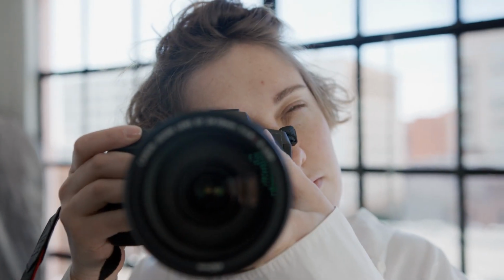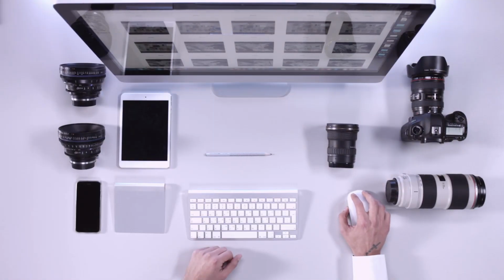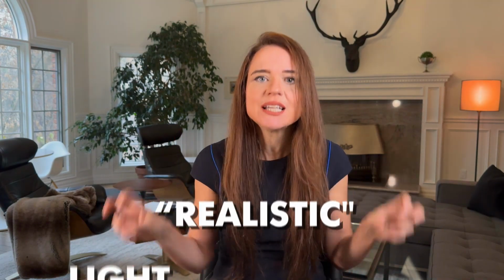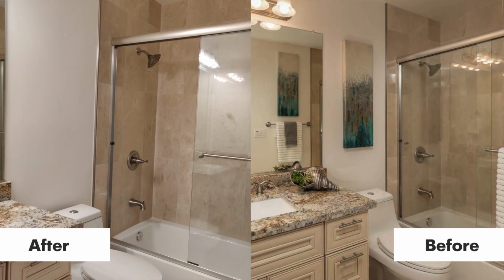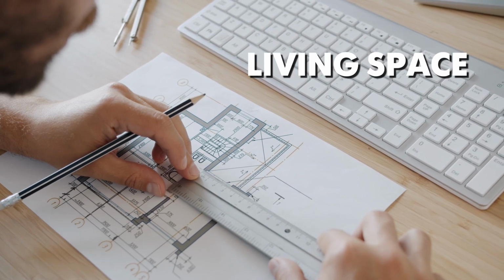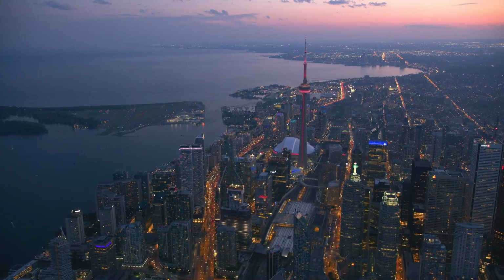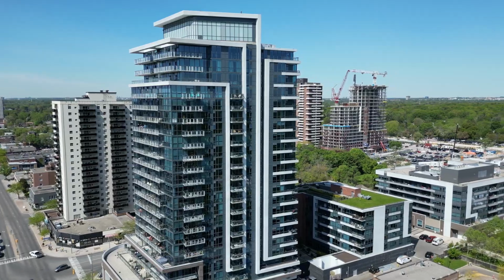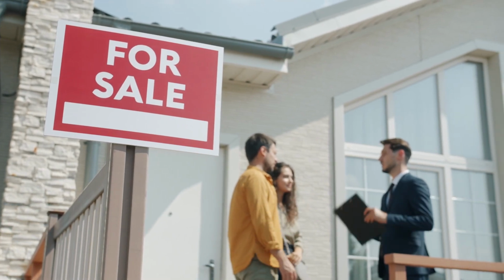TORONTO REAL ESTATE Deception: 7 Catfish Tricks Exposed!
TIPS for  BUYING A CONDO in Toronto. Avoid Toronto Real Estate Catfish Tricks! Elizabeth, a seasoned Toronto Real Estate Agent with over 20 years of experience, exposes 7 Toronto real estate tactics used to deceive buyers while looking for their Toronto home for sale. From wide-angle lenses and heavily edited photos to virtual staging and misleading square footage, she reveals the truth behind the glossy online listings. Watch out for exaggerated exposures and misleading condo dens, and beware of low listing prices that mask the true cost. Trust an experienced agent to navigate these pitfalls in the Toronto real estate market. Tune in to find out Tips for Buying a Condo.

Toronto Home Buying Tips Toronto Condo Buying TIps

Thinking of moving to Toronto? Let us help!

Elizabeth Machula
Real Estate Broker
Right At Home Realty Inc.
11 Capreol Court
Toronto
M5V 3Z6

Not intended to solicit clients under contract.